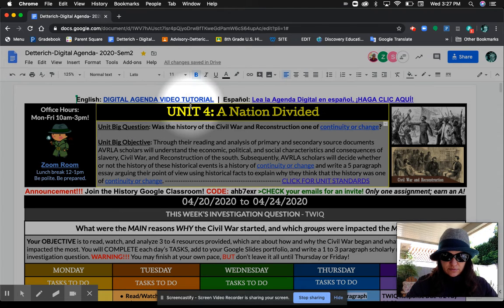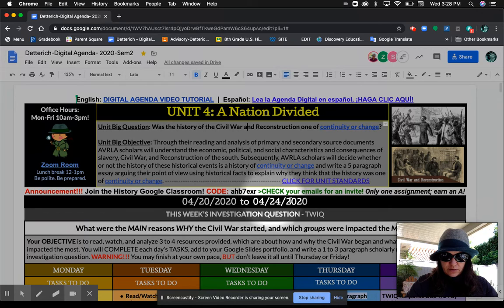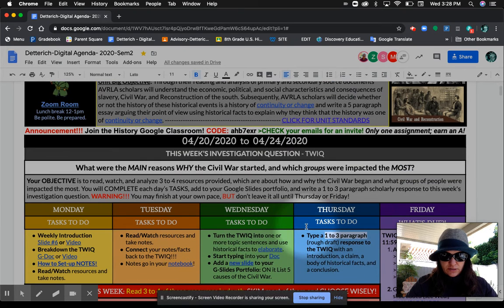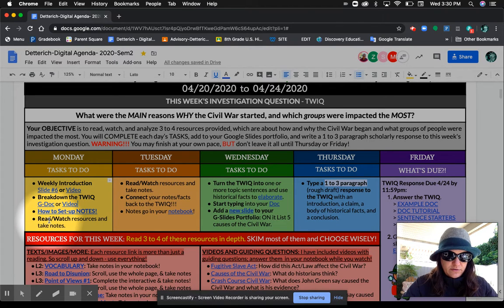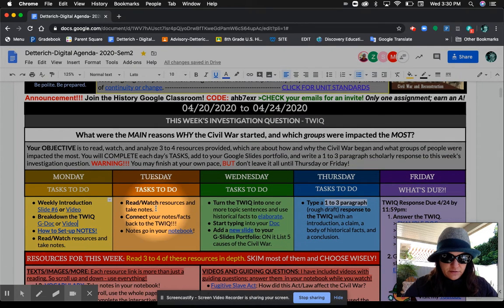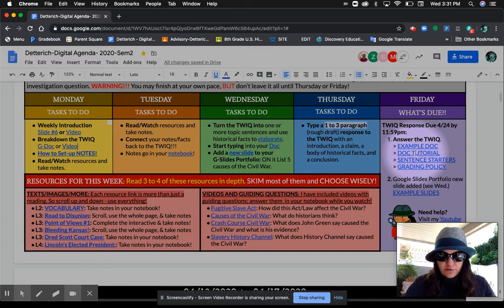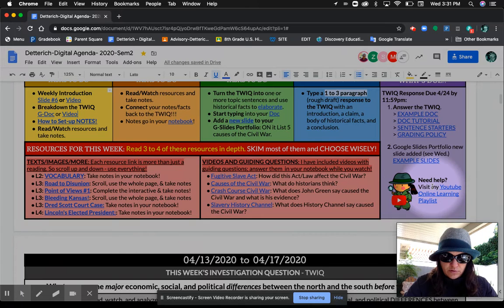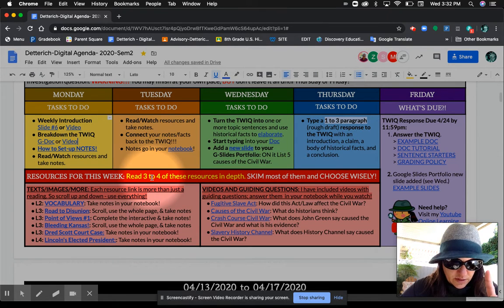Digital Agenda Tutorial - Agent Y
Agent Y explains how to use the Digital Agenda to complete your weekly missions. Be excellent to each other.